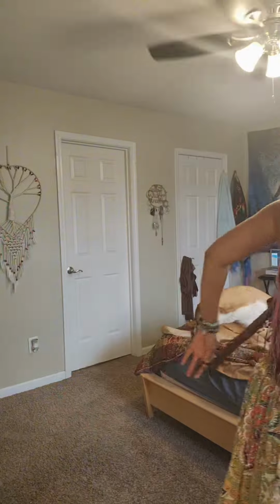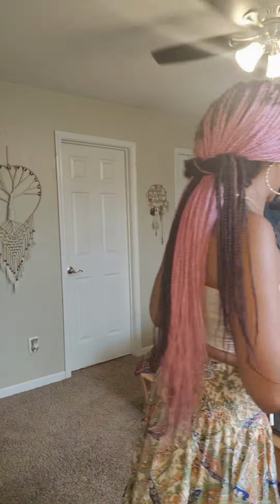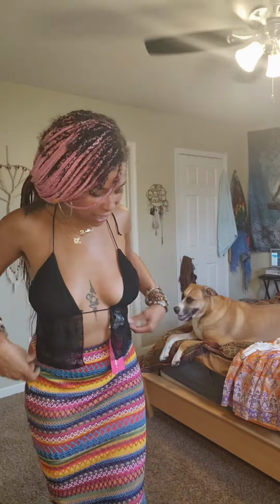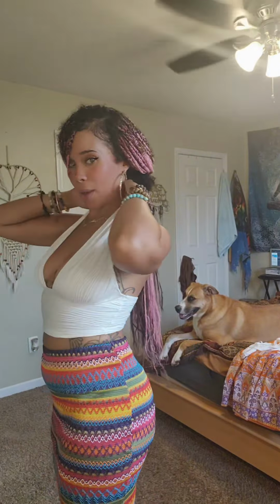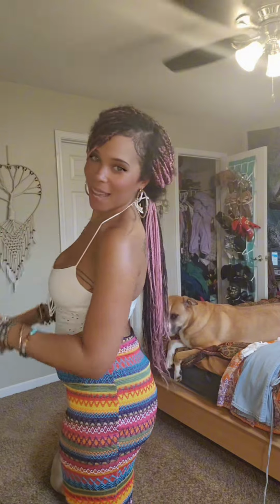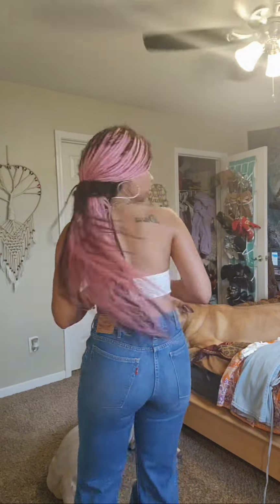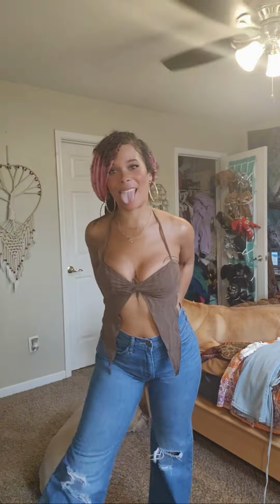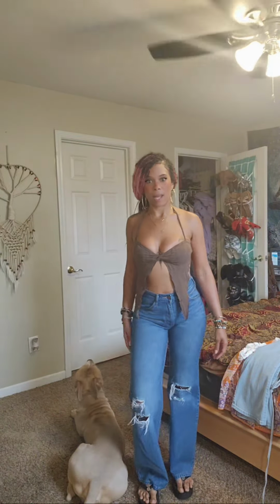TRY-ON HAUL (Shein) | GRWM + OOTD | Re-Upload / New Edit [Compressed]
How did Eye do for my first GRWM | OOTD | TRY-ON HAUL?